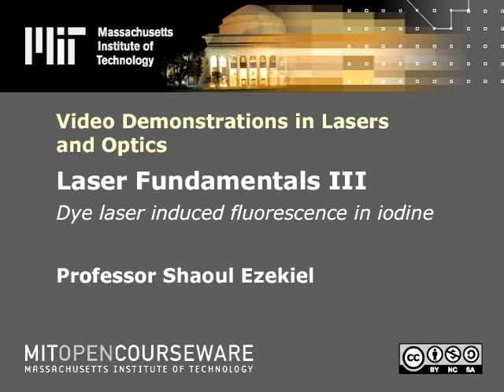Laser fundamentals III: Dye laser induced fluorescence in iodine